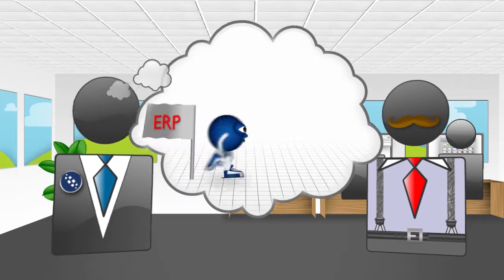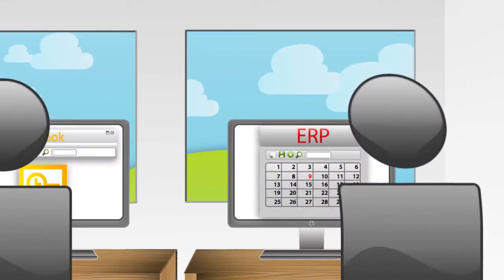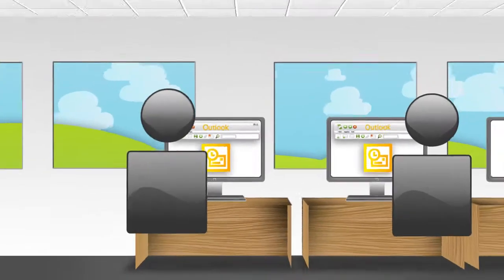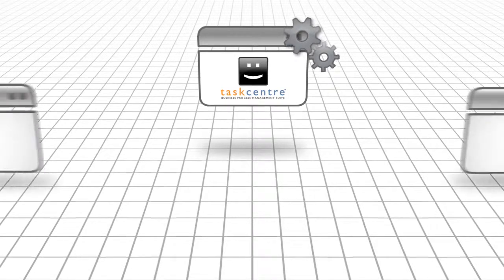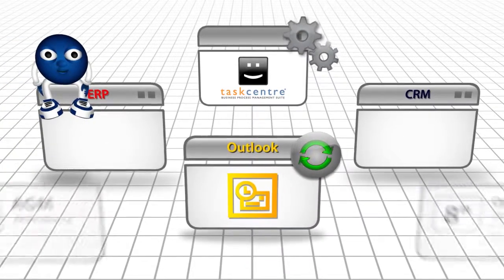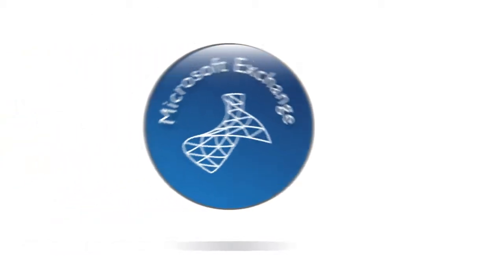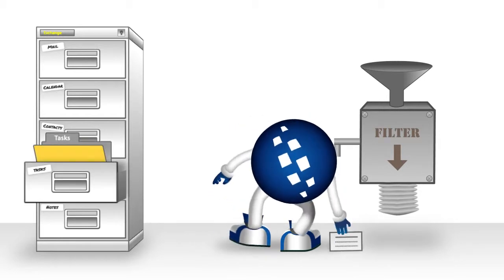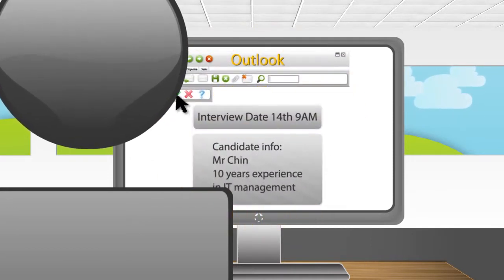Exchange Integration - Learn how TaskCentre provides Microsoft Exchange and Outlook Integration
In this video learn the commercial benefits and common Microsoft Exchange integration scenarios that can be achieved by integrating Microsoft Exchange and Outlook with ERP, CRM, MRP or specialist bespoke business applications using TaskCentre.